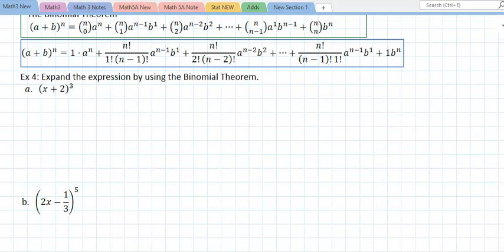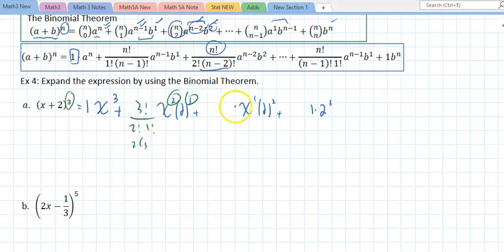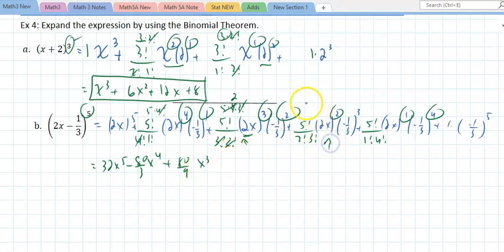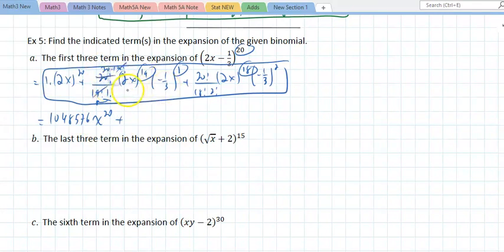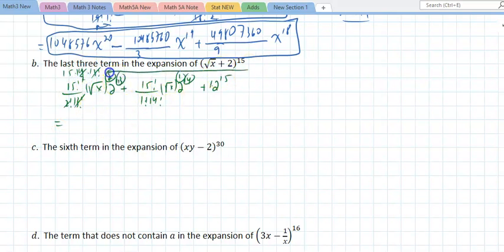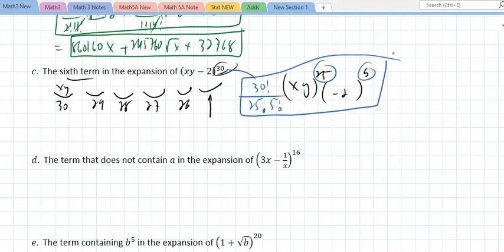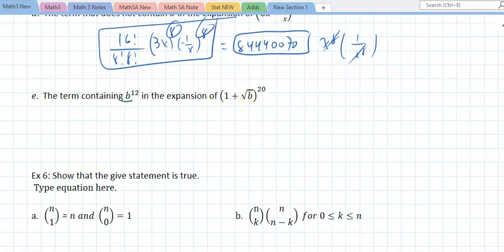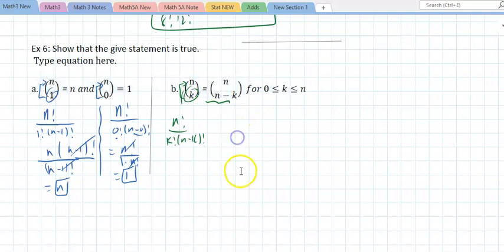12.6(2) The Binomial Theorem